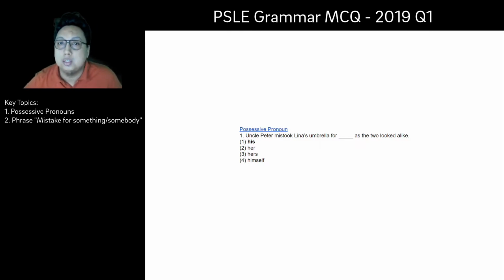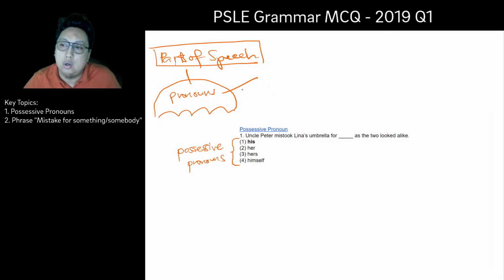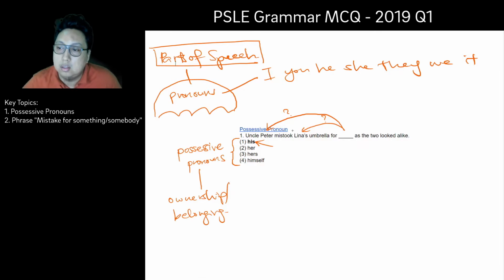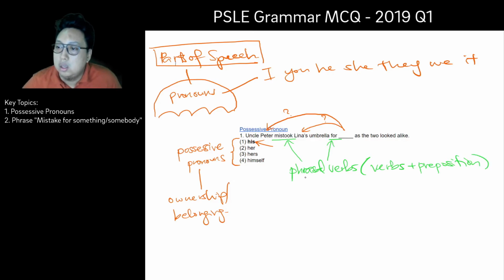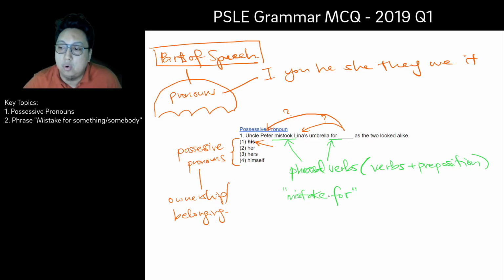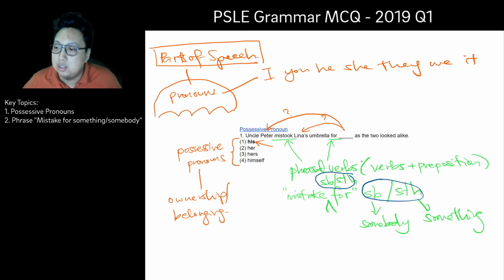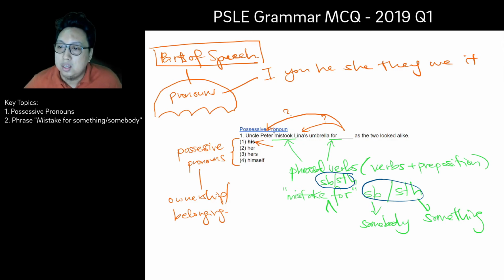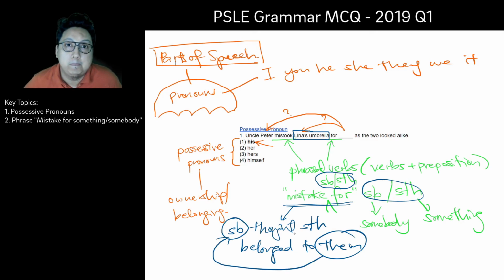PSLE 2019 Grammar MCQ 1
Welcome to the first video of the PSLE Grammar MCQ Series!
I hope to provide an explanation for each of the Grammar MCQ questions to hopefully provide some clarification behind the questions that you or your child may be struggling with.
If you would like to join our Facebook group to receive updates on the courses and workshops I conduct for PSLE English, join us
I'm also developing online courses for students preparing for their PSLE English exams on my